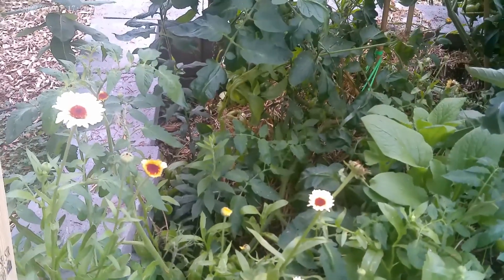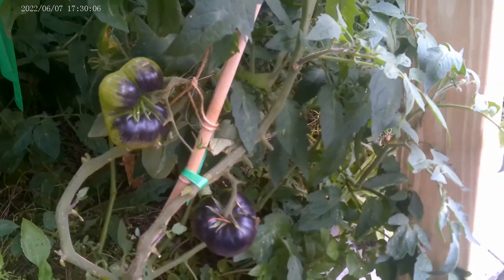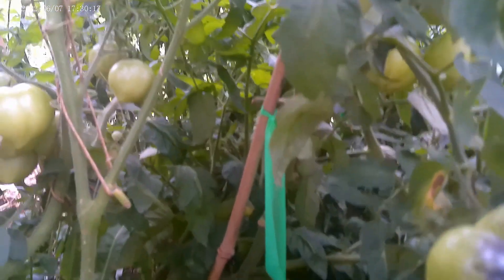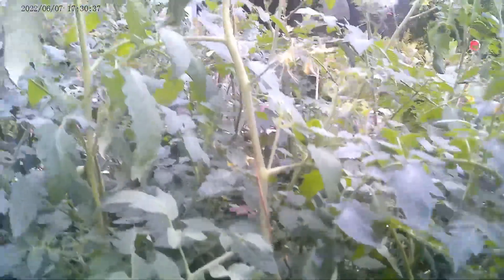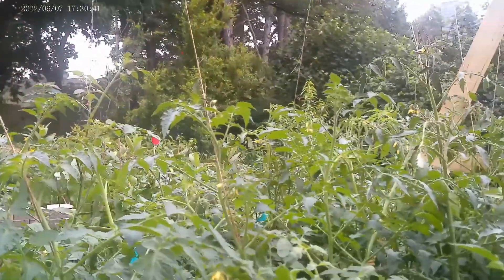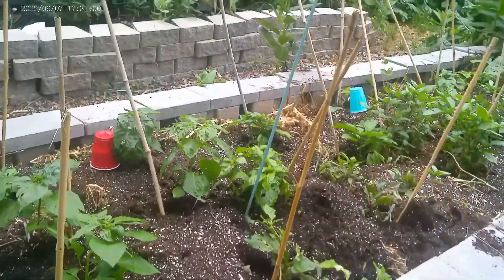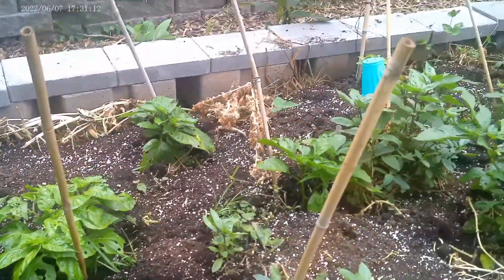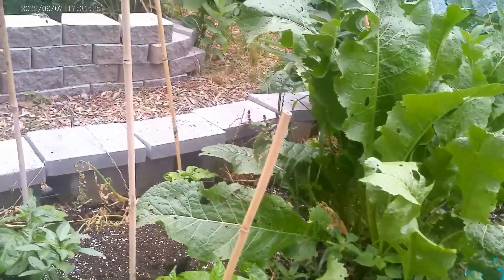HELP Sacrifice the Tomatoes!! Or not.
I left my "maters too long without tying up. Here is a shout out to a fellow youtuber, Hands in the Dirt, who has a video out on trimming tomatoes
Chime in!